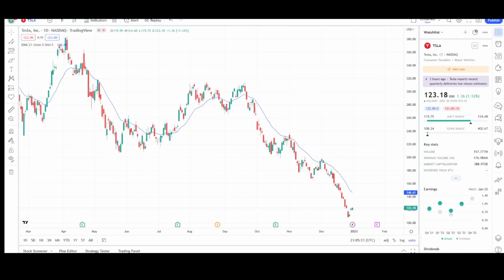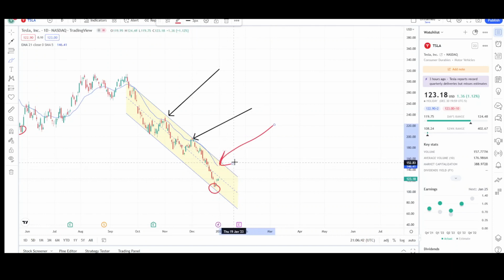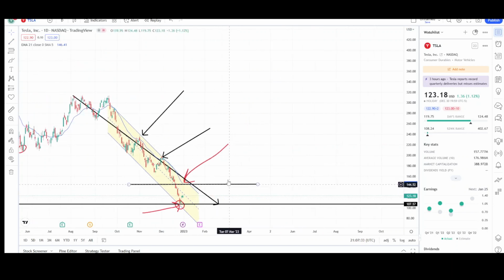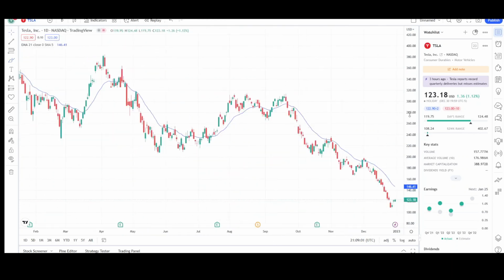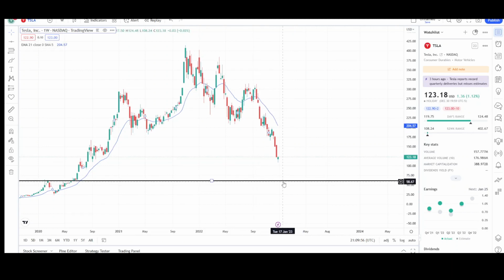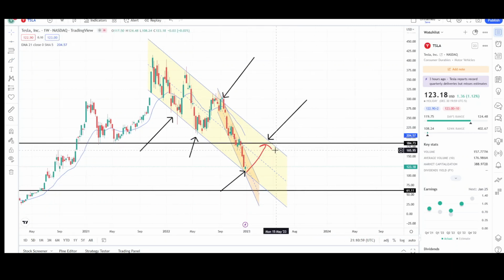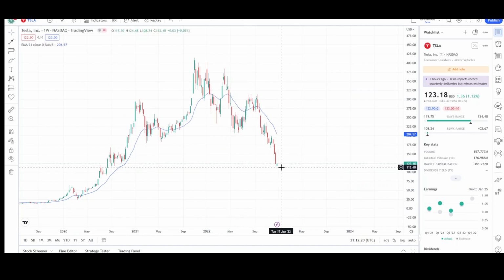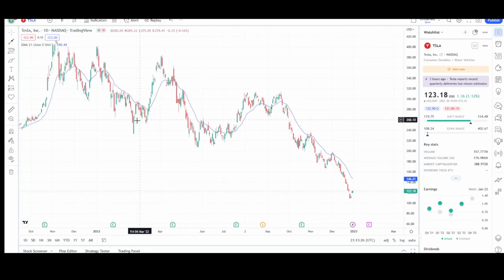Is this the END for TESLA Stock (TSLA) | Price Predictions Using Technical Analysis.